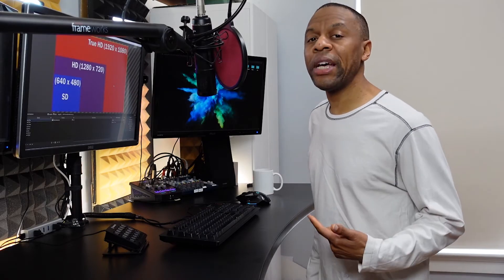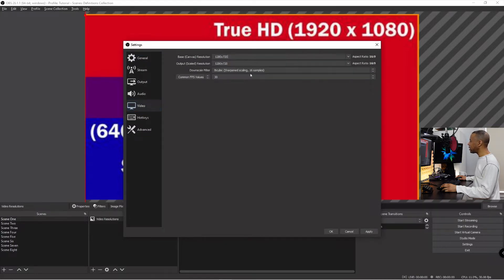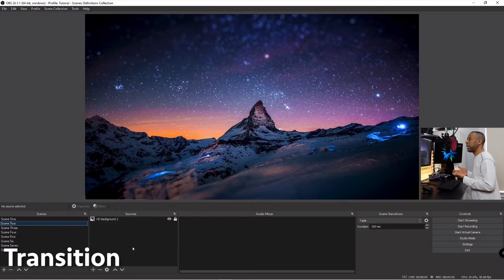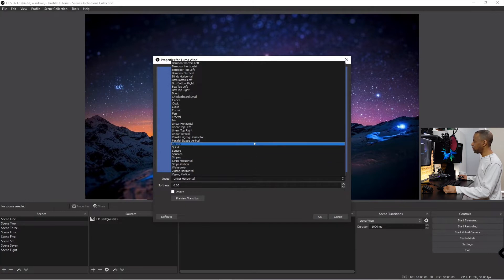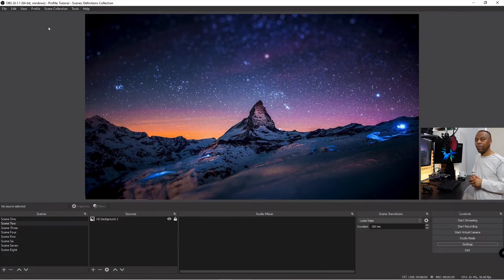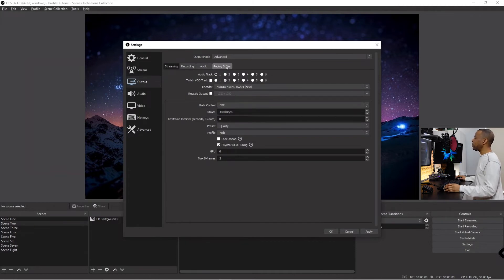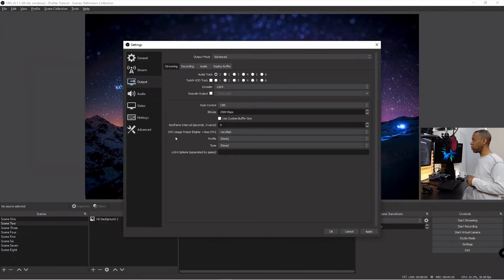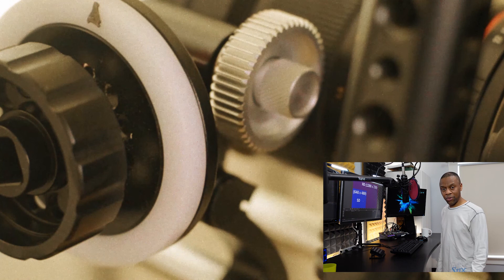OBS Studio Beginners Guide: Basics Defined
This part of our OBS Studio beginners guide defines the basics that affect all of your OBS Streams and Recordings. We cover the Canvas, Scenes & Sources, Transitions, Video & Audio Bitrate settings, the Encoder, and Recording Formats. Understanding these concepts will help make your work in OBS easier and less frustrating.

This is the second in a series of videos on OBS Studio.

Links:
OBS Support Sites